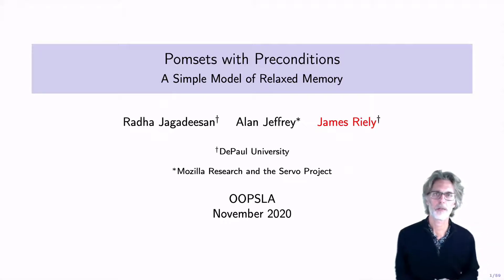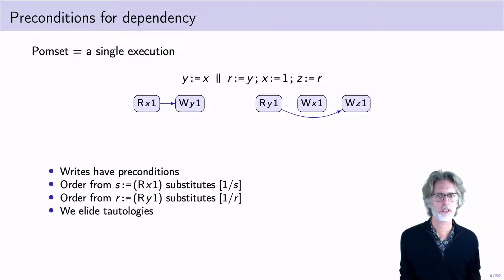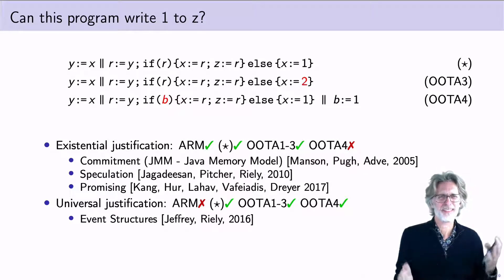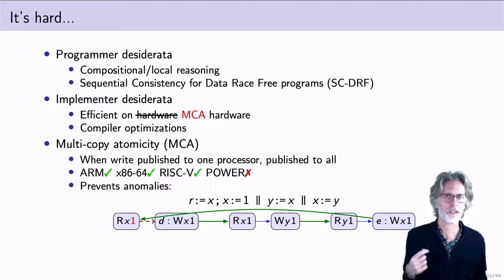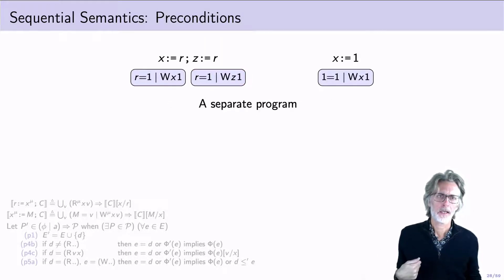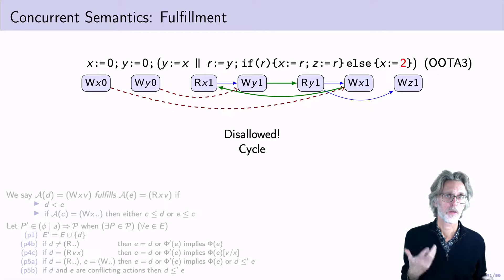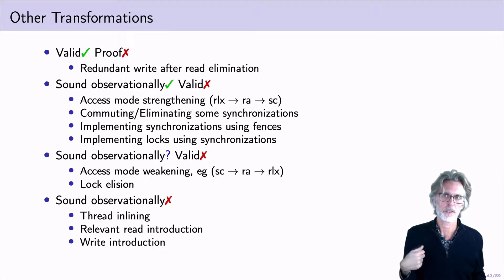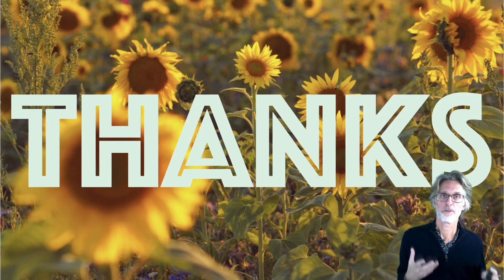Pomsets with Preconditions: A Simple Model of Relaxed Memory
Goldilocks visits relaxed memory: Promises too hot. Event structures too cold. Pomsets with Preconditions "just right".

Presented at OOPSLA, part of SPLASH 2020
By Radha Jagadeesan, Alan Jeffrey, James Riely